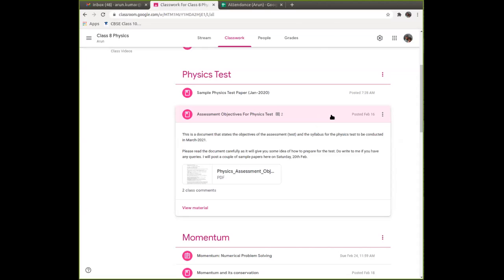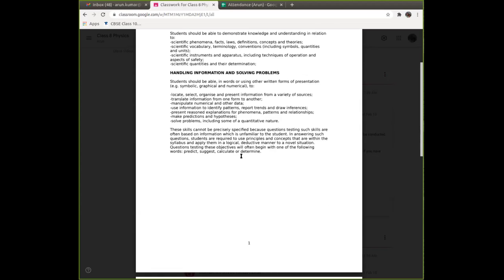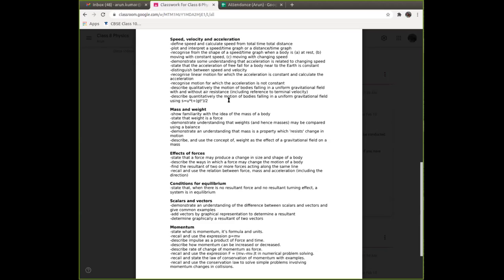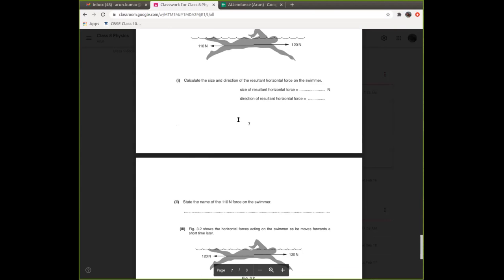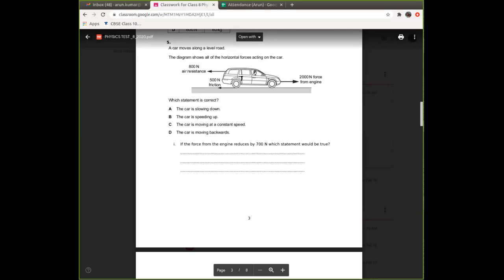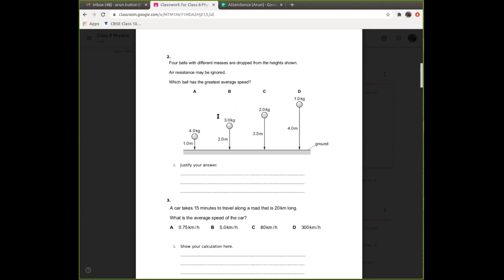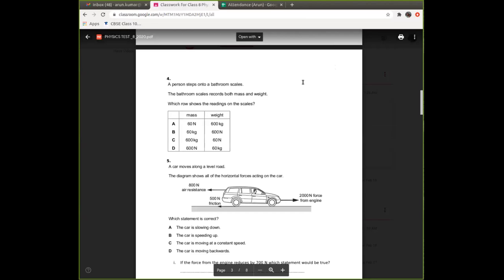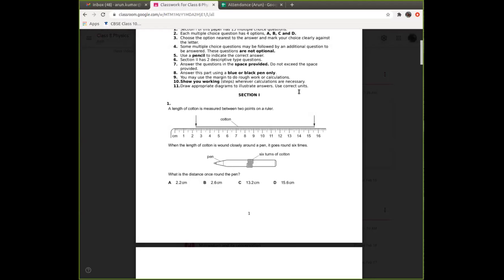Explainer: Assessment Objectives and Sample Paper I SEE DESCRIPTION TO SKIP TO RELEVANT SECTION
A discussion with students on the objectives of conducting as assessment and what assessment objectives are. Why students are happy with MCQs and why that could be misleading. How to answer MCQs and use effective strategies to score as much as possible.

Intro: 00:00
Assessment Objectives: 01:00
Syllabus: 04:25
Sample Paper: 10:18
Show your working: 12:06
Answering MCQs: 14:05
Example MCQ answer: 15:00
No tricks please: 18:40
If you selected the wrong answer: 20:40
How much to write?: 21:46
Answer key: 23:28
Truth about MCQs: 23:55
My questions are never wrong (unless...): 27:42